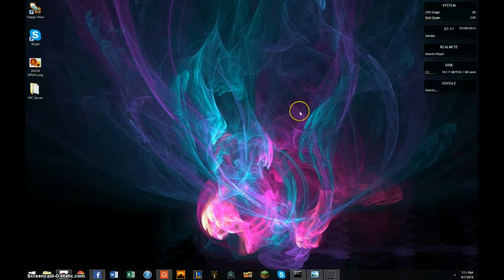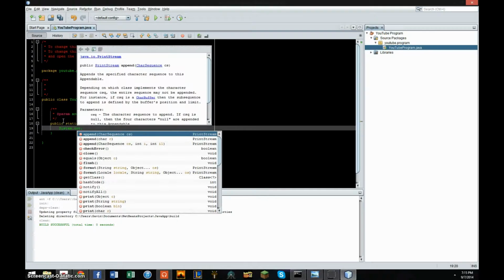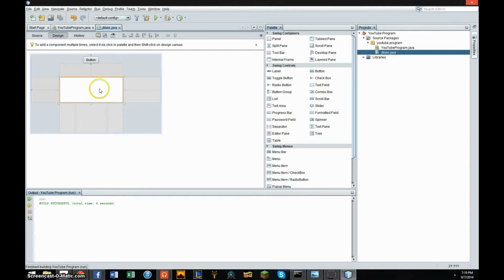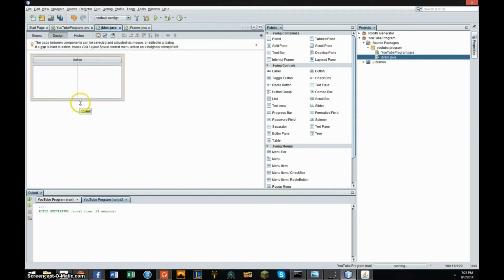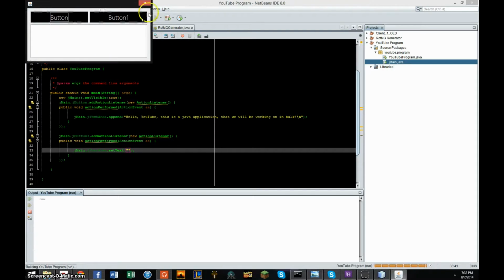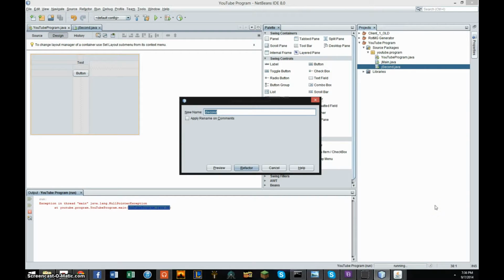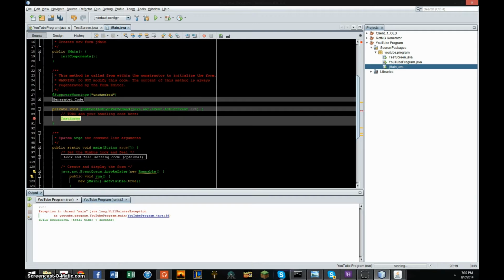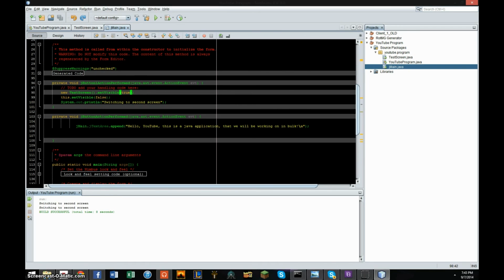Learn How to Code: Setup, 'Hello World', Buttons, GUI's, and more!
»Want to see different types of videos? Drop a comment!
»Java (You will need this for coding java programs)